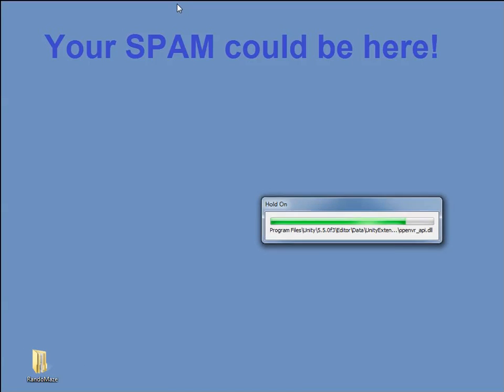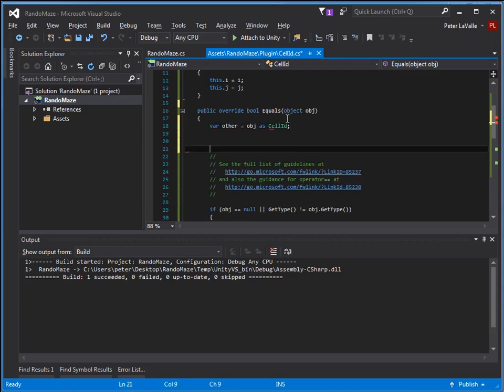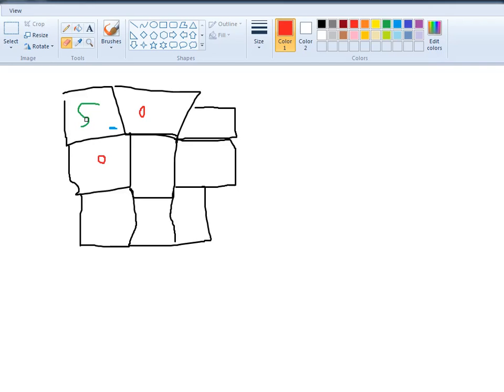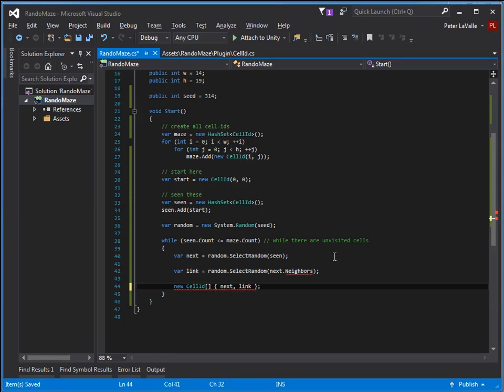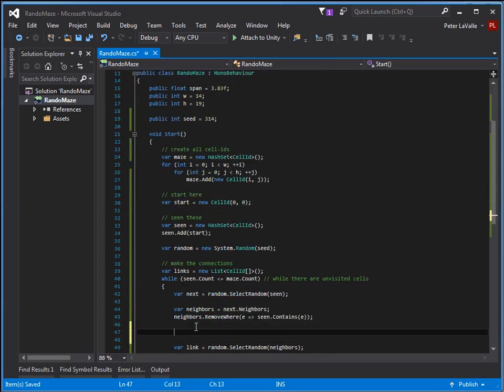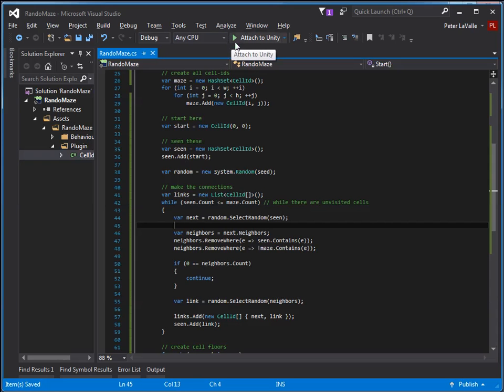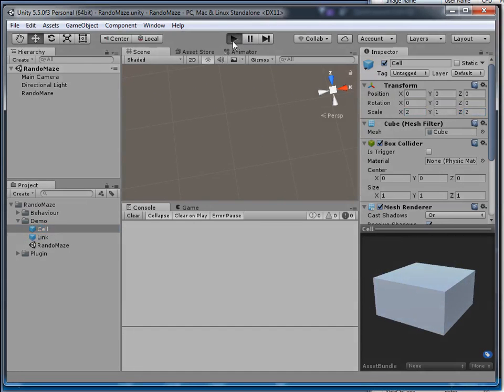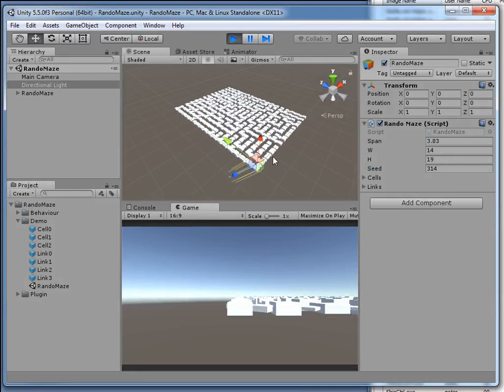Prim Maze in Unity3D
A Prim Maze Generator in Unity3D. About 140 C# lines and almost an hour of my life that I'll never get back

Worth it?